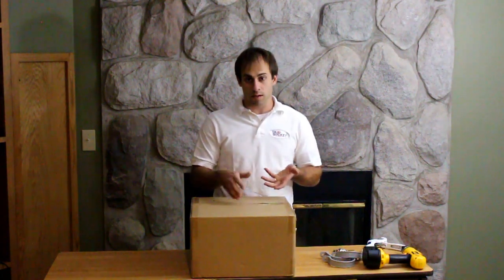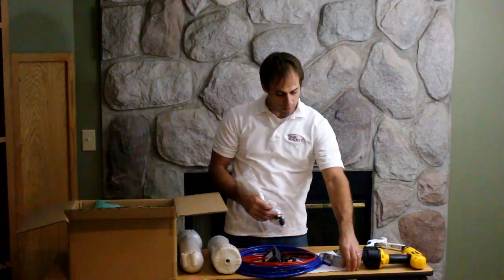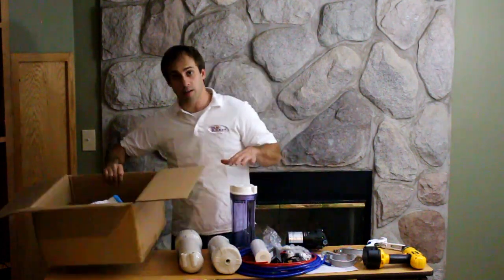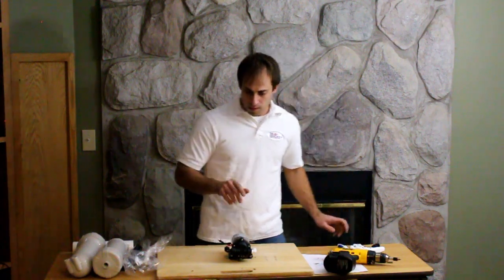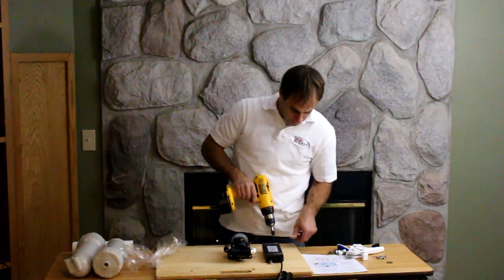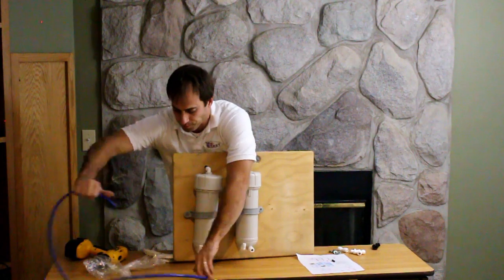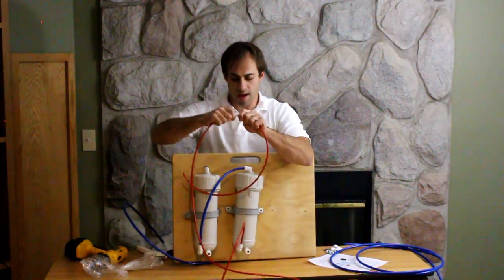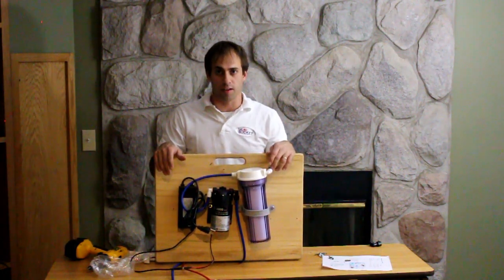RB10 Kit Assembly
Assembly of our RB10 Kit